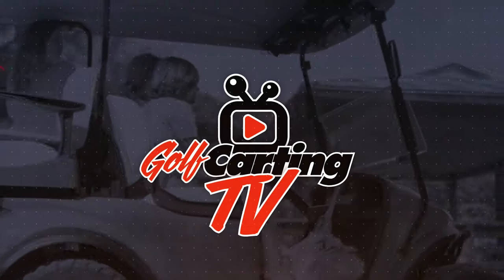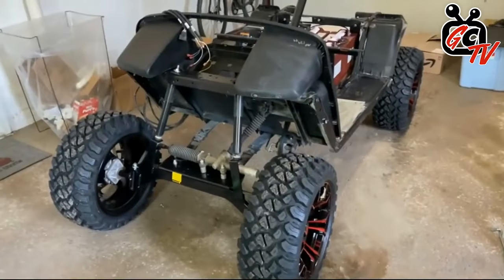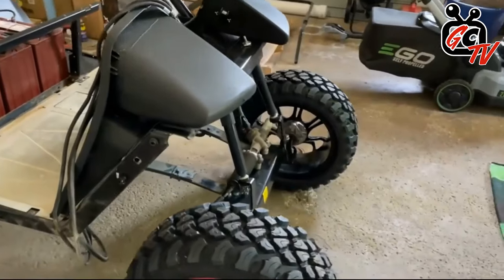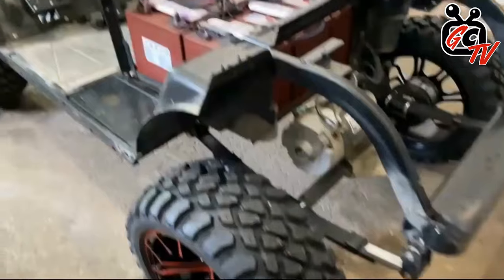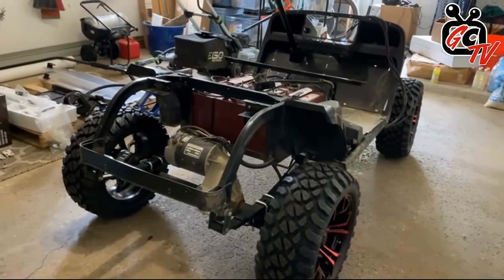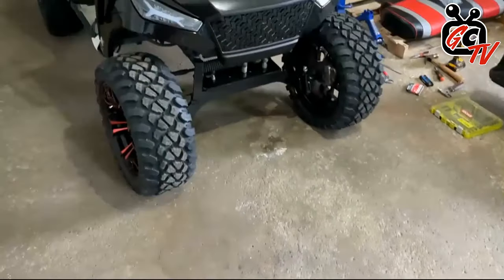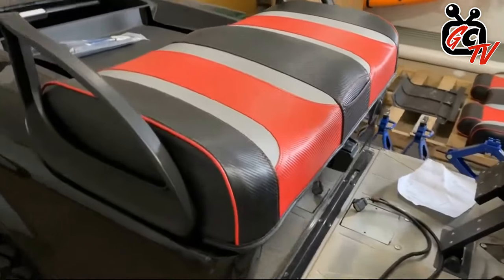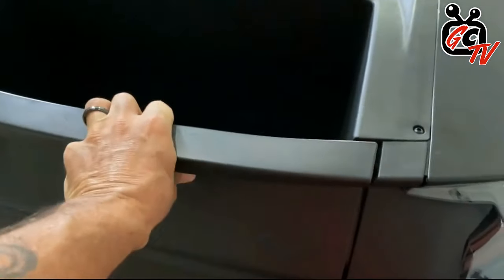EZGO TXT Golf Cart Conversion (Part 2) - Storm Body Kit, Seats, and More! - GolfCartingTV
This week on GolfCartingTV, we're doing some more upgrades to our 2018 EZGO TXT. Different from our typical episodes, today we're spinning things around again. GolfCartingTV host and owner of @convertedcarts Matt White started working on converting a 2018 TXT straight off the golf course into a totally custom golf cart.

We've made quite a bit of progress on this golf cart conversion. We took it all the way down to the frame and added a new black MadJax StormBodyKit and MadJax Tsunami Hot Rod Red and Silver golfcartreplacementseats You're gonna love this special episode.

GolfCartingTV is a weekly show with new episodes airing every Wednesday at noon EDT.

Want to have your custom golf cart featured on GolfCartingTV?